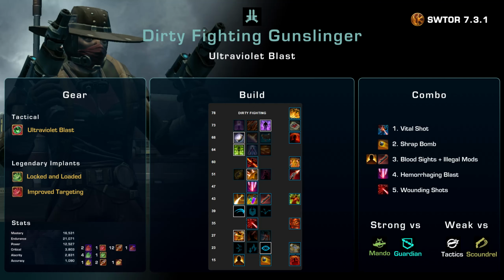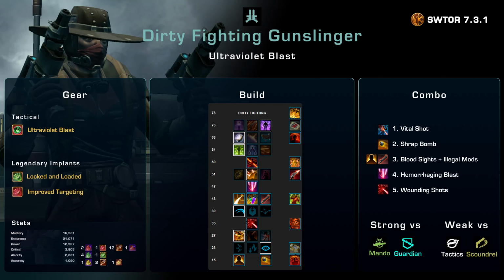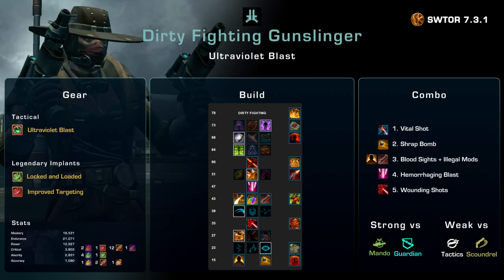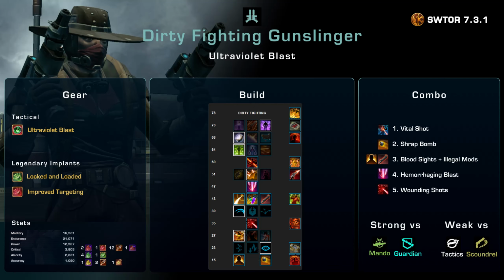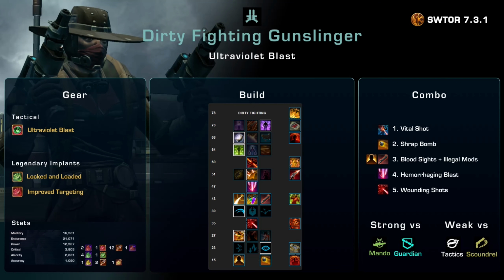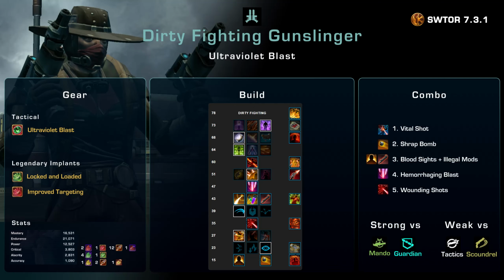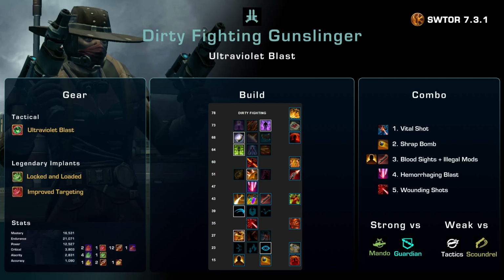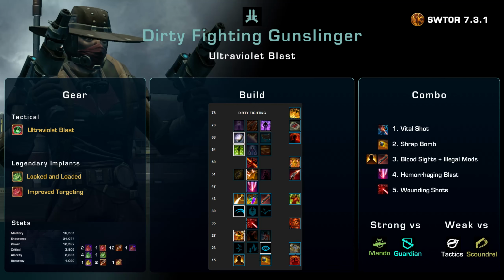Dirty Fighting Gunslinger Quick PVP Guide - STILL WORKS IN PATCH 7.5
A quick SWTOR PVP Guide to the Dirty Fighting Gunslinger, originally released for Patch 7.3.1, but still works in 7.5.

PowerTech Enjoyer also known as Nate'Doge